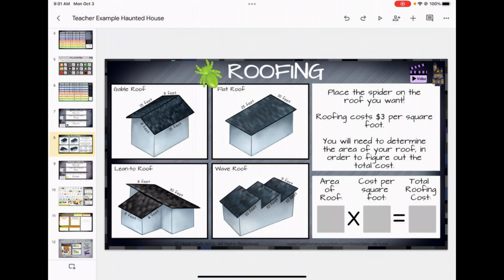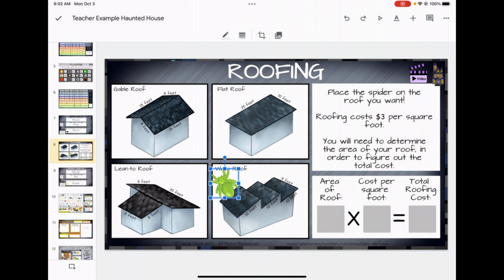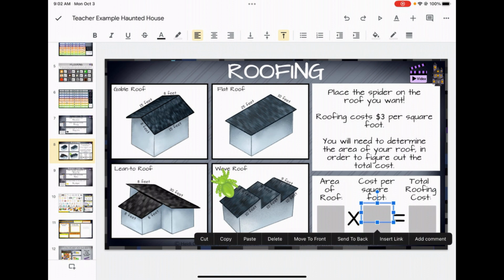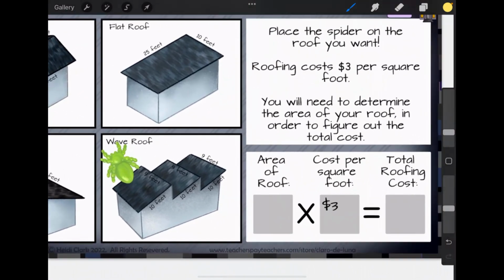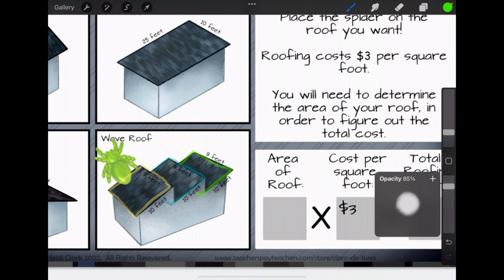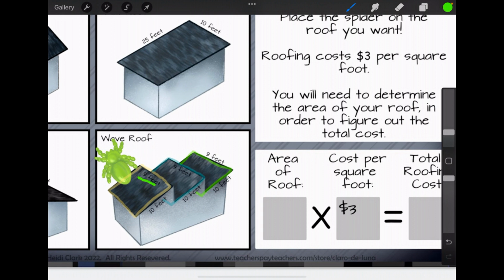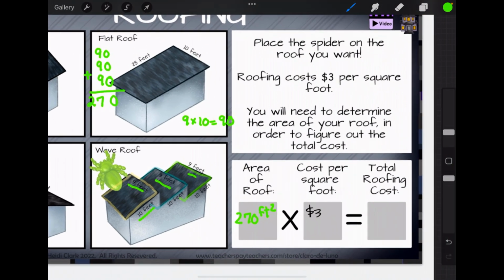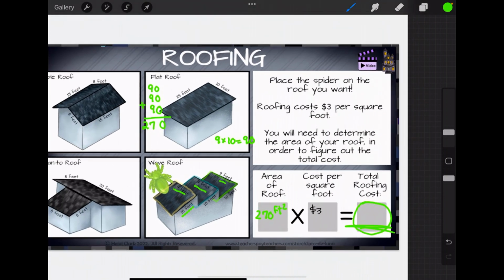Create a Haunted House Math Project - Pt. 6 - roofing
This video will help you choose a roof for your haunted house, calculate the area of the roof and multiply it by the cost per square foot.

Follow along with the playlist and you'll get to plan your floorplan, choose flooring, furniture and more! Stick to the budget and make the spookiest house you can!